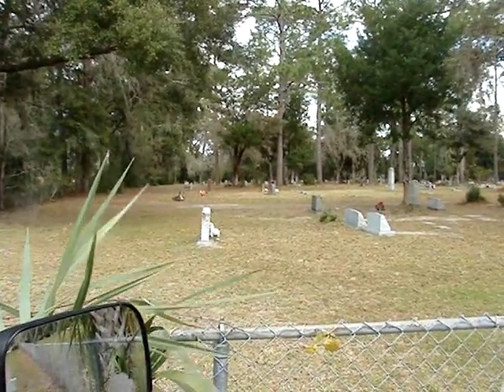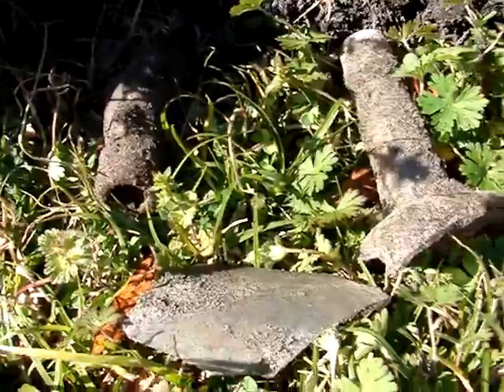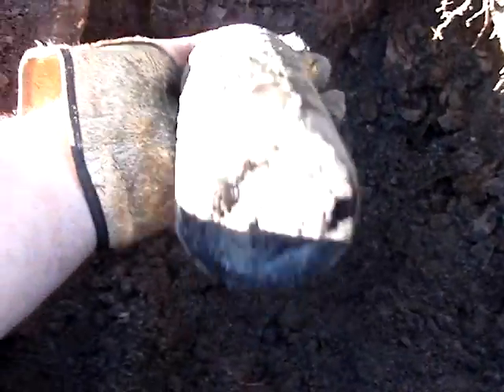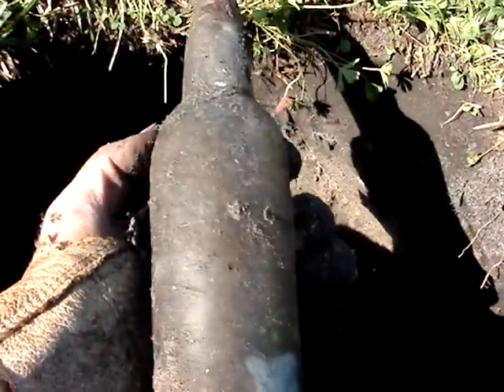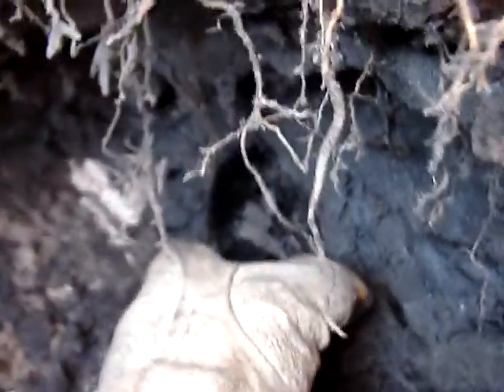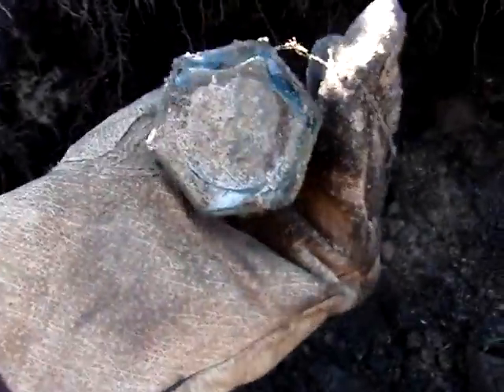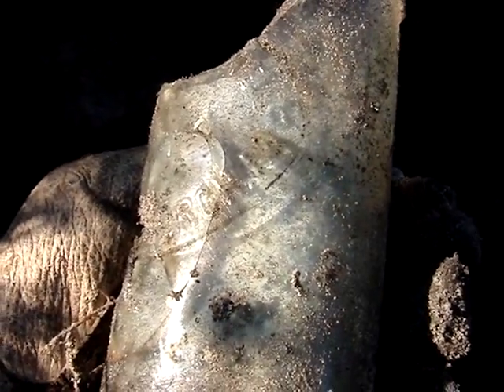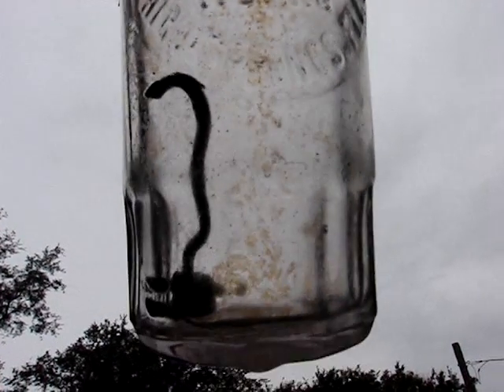Bottle Digging in High Springs Fl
I found a BIG trash pit behind a 1880's Hotel and found a lot of bottles. Mostly broken, there must have been at least 30 flasks, but all were broken.